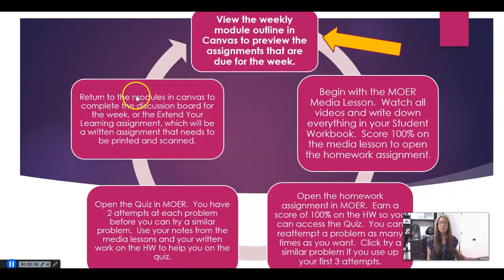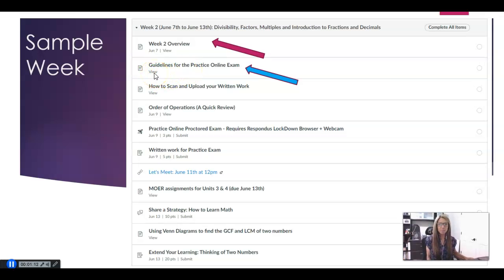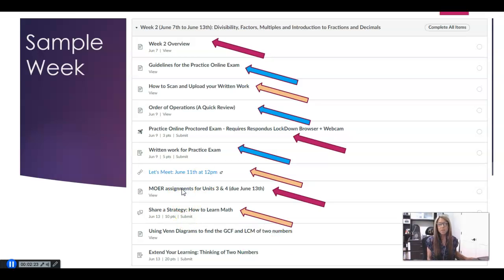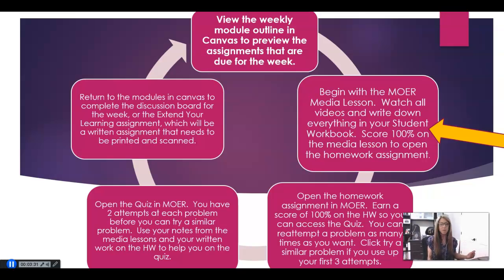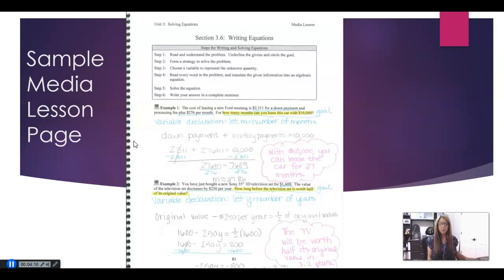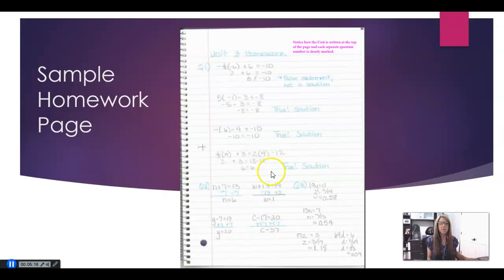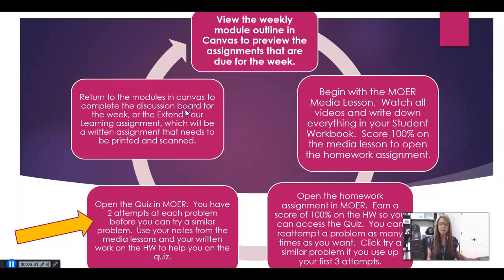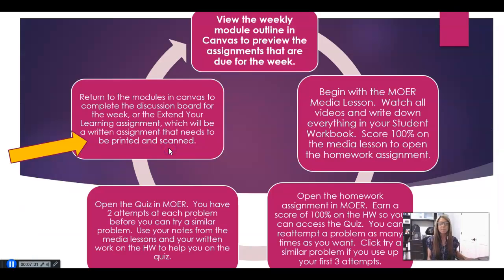Weekly Routine for MAT081